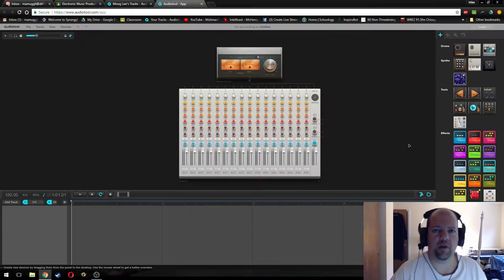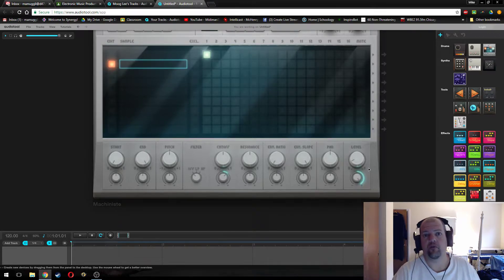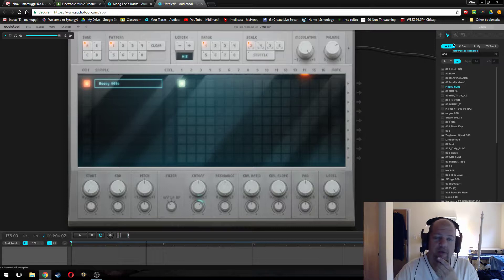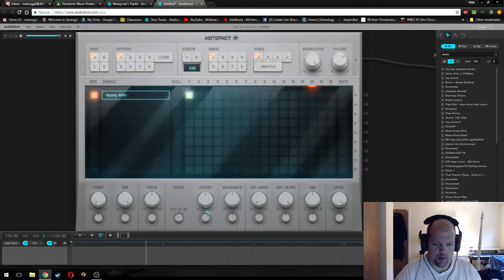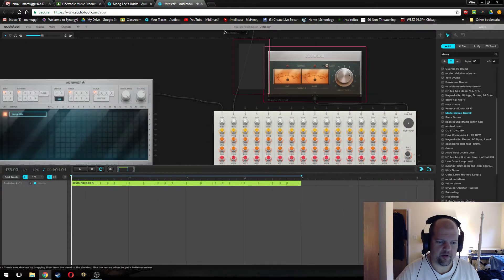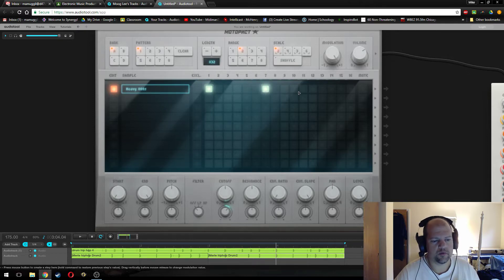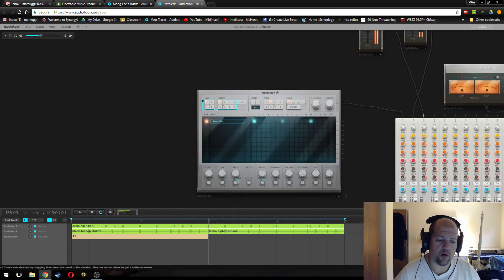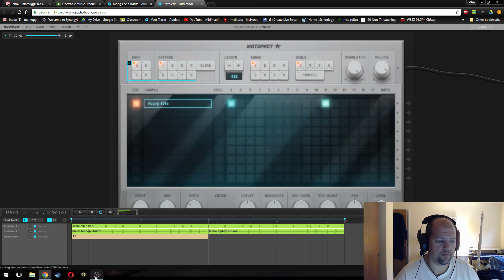Audiotool Tutorial #9: 808 Bass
One way to make an 808 bass in Audiotool, a great free online DAW program.